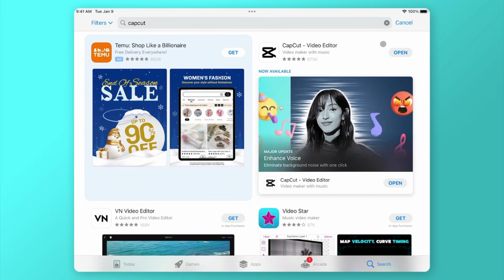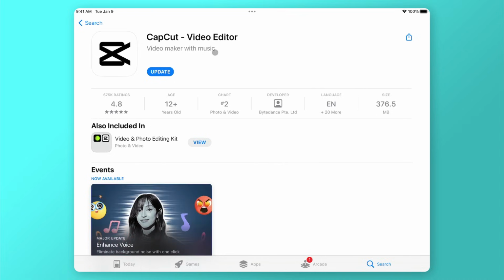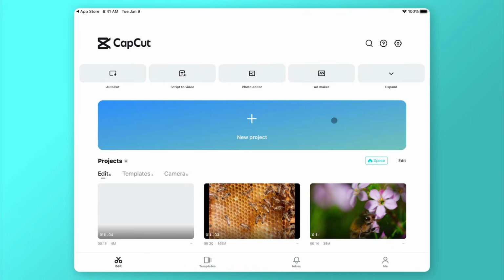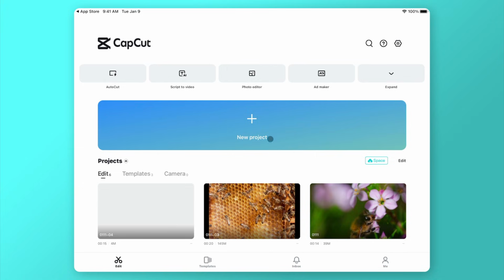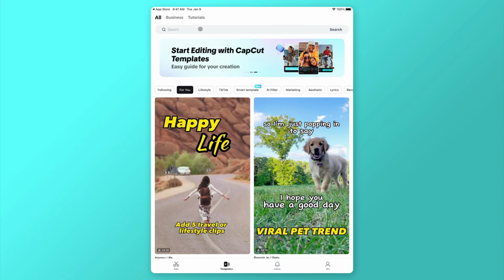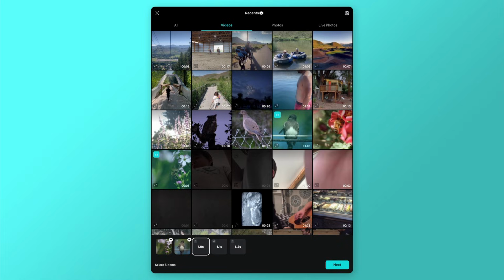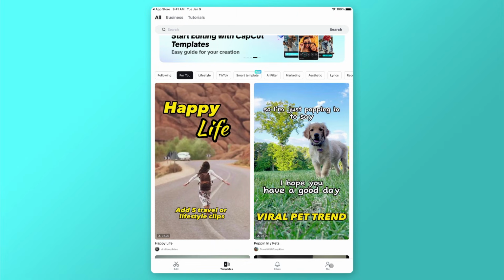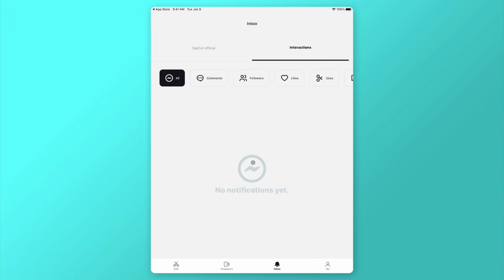How to Download & Use CapCut Mobile (Quick Start Guide)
Want to start editing videos on your phone? This quick tutorial shows you exactly how to download, update, and explore the CapCut mobile app, so you can start creating content right away. Perfect for TikTok, Instagram Reels, YouTube Shorts, and quick mobile edits.

You'll see how to browse templates, create projects, import clips, and understand the layout before diving deeper into the full CapCut mobile editing workflow.

⚡ Start 150+ Premium Courses for FREE with our NO-STRINGS 30-day Trial

This lesson is from our Video Editing in CapCut | Beginner to Pro (Desktop + Mobile) course.

• How to download the CapCut mobile app correctly
• How to update CapCut through the App Store
• What the home interface looks like (Edit tab, Projects, Templates)
• How to start a new project and import your video clips
• How CapCut templates work & how to customize them
• Where to find AI tools, auto captions, photo retouching, and more
• How to log in, set up your account & understand the Inbox & Me tabs
• First steps before learning full mobile editing inside the course

This is your fast track to getting comfortable with CapCut before moving on to full edits.

Take the Full CapCut Course

Learn mobile + desktop editing, transitions, effects, templates, captions, reels, short-form workflows, and more:

About Video School

Join over 3 million students learning video editing, photography, design, AI tools, and creative skills. Beginner-friendly lessons, real workflow examples, and hands-on projects.